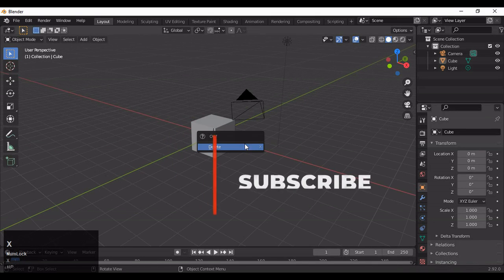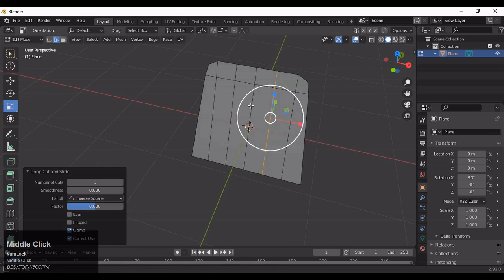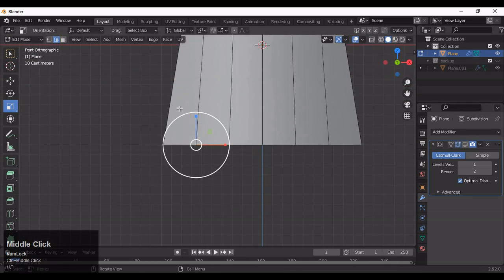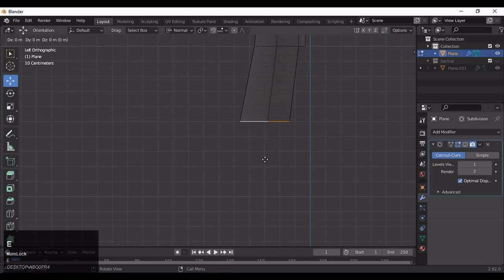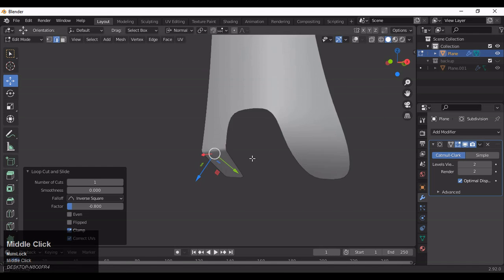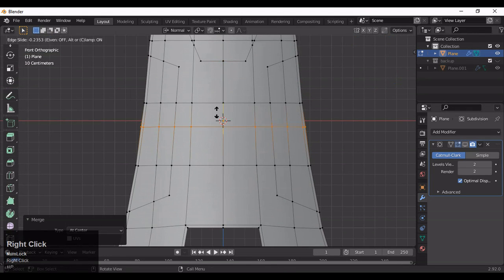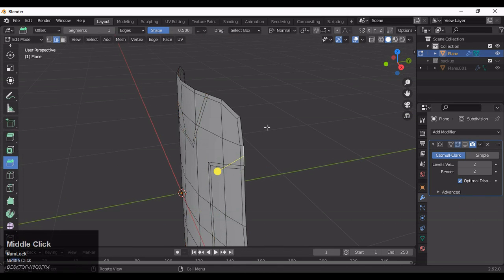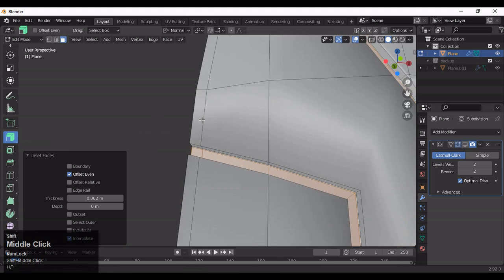Blender Hard Surface Modeling | Blender Tutorial | 02 | Organic Hard Surface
In this blender tutorial we are going to learn to make organic surface. This blender hard surface tutorial will help you to make boolean on cylindrical shape. This blender tutorial will help you to improve your sub D modeling techniques. we will focus on right hard surface topology.To improve the modeling speed we will use faster and easier technique. We will learn write topology for hard surface modeling. I hope you will like this tutorial. If you have any questions then you can ask me in comment box. I will try to answer your questions.

ABOUT US